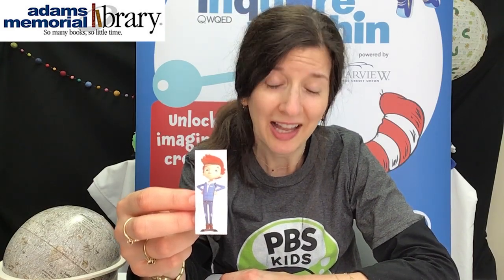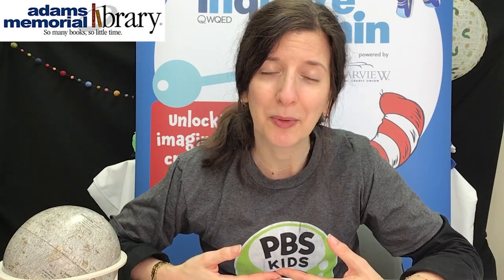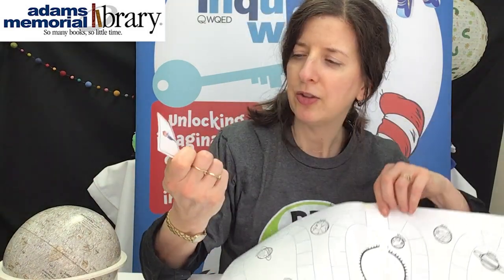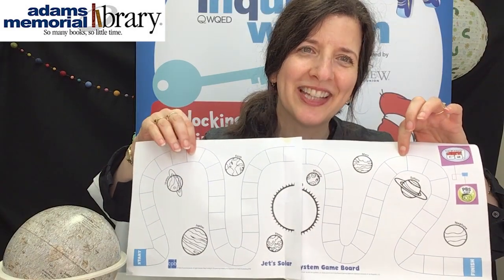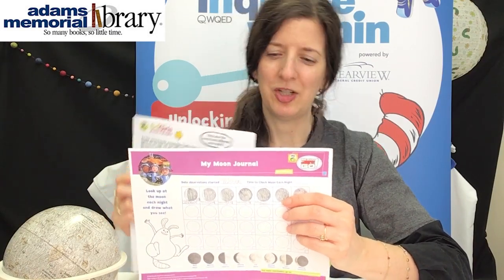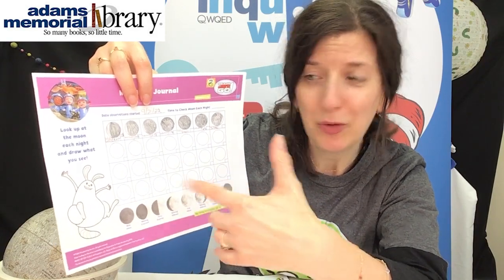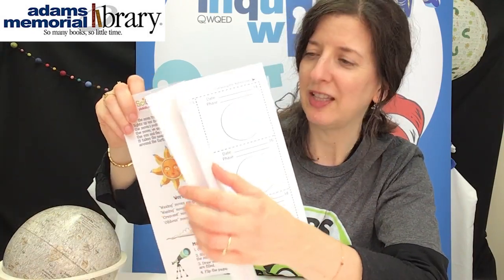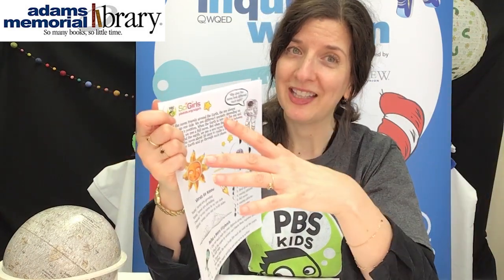Inquire Within PBS Kids: Moon & Stars (9/26/2022)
Families can pick up a free activity kit featuring PBS Kids characters like Jet Propulsion and his friends. and join them in exploring the Moon and the Stars, thanks to our friends at WQED Education and Clearview Federal Credit Union! The kits will be available for pick up at the Children’s Room desk or through curbside pickup starting Monday, September 26, while supplies last.